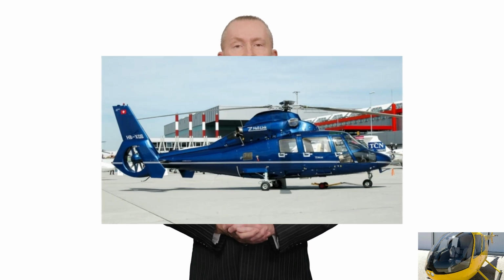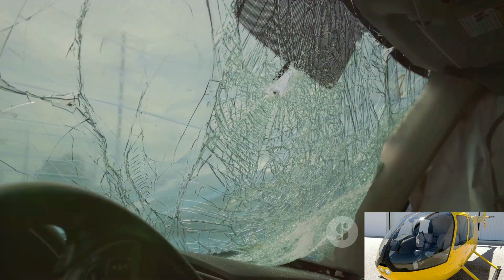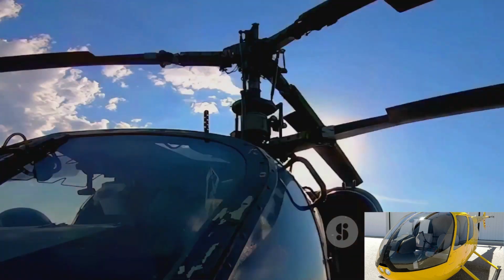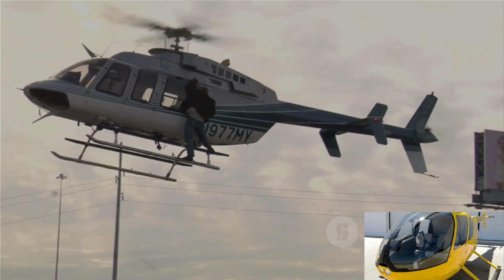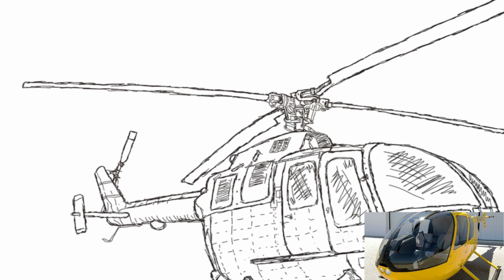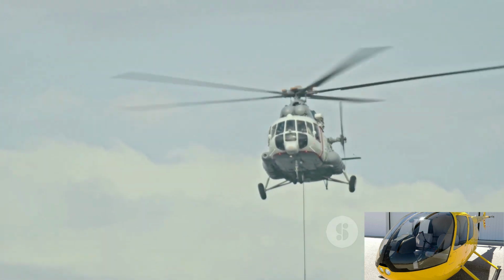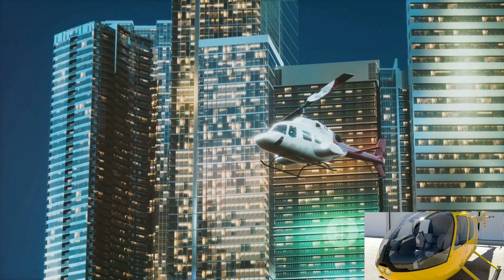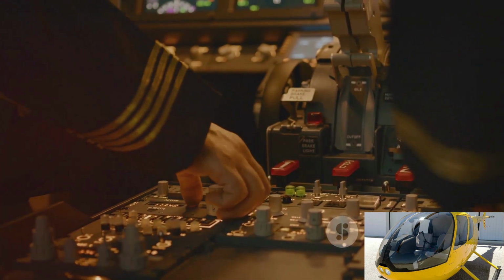impact-resistant windshields improve bird strike protection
WASHINGTON (AP) — Government researchers warned 10 years ago that changes were needed in helicopter designs to prevent birds from crashing through windshields and disabling pilots

Robinson explains the new windshields are constructed of energy-absorbing polycarbonate, whereas standard windshields are made of acrylic, and installed with distinctive retention hardware. As well, a special hard coating applied to the Robinson windshields provides protection from scratching and weather degradation.

Testing of the windshield technology was conducted at the Southwest Research Institute in San Antonio, Texas, where a 2.2 lb (1 kg) bird, the FAA’s standard test weight, was used to simulate a bird strike. Tests demonstrate the R22’s windshield provides protection at impact speeds of up to 90 knots, while the R44 and R66 windshields provide protection at impact speeds of up to 100 knots.

The 2020 upgrade prices for the new windshields are US$6,600 for the R22 and US$6,800 for both the R44 and R66. No special maintenance or inspections are required, explains Robinson, although a cabin cover is recommended for prolonged outdoor exposure. FAA APPROVED